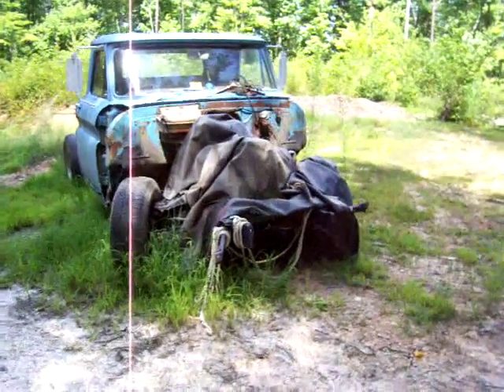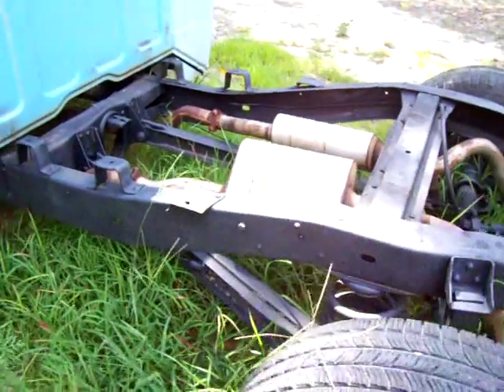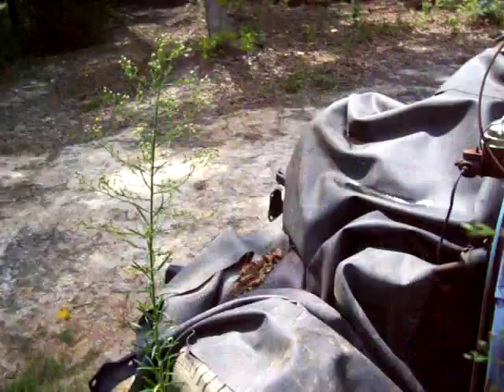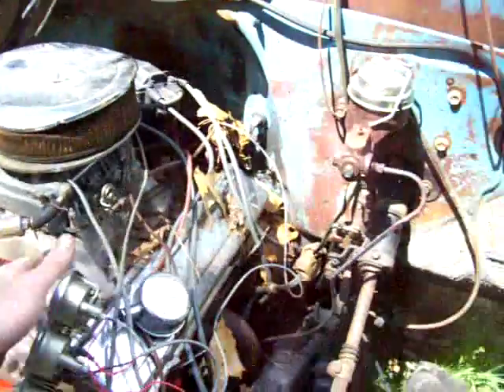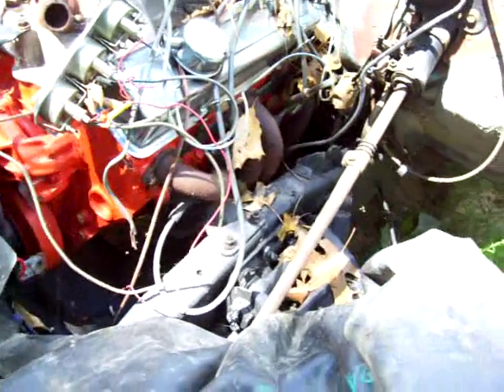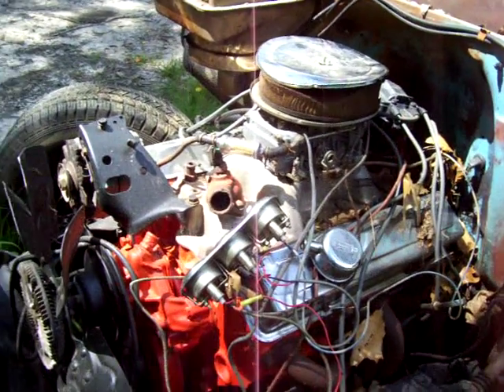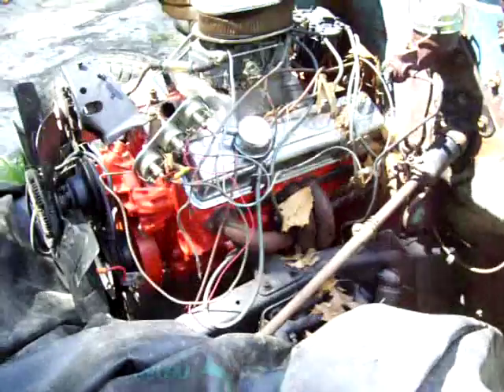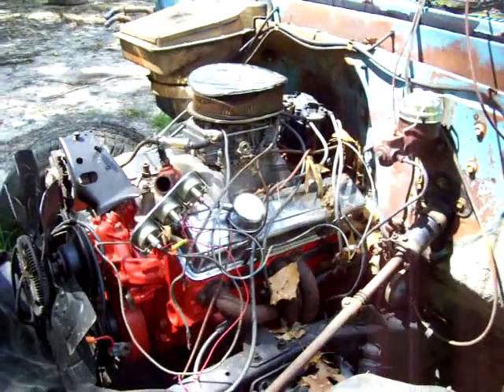66 Chevy Truck 1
66 Chevy Truck 1